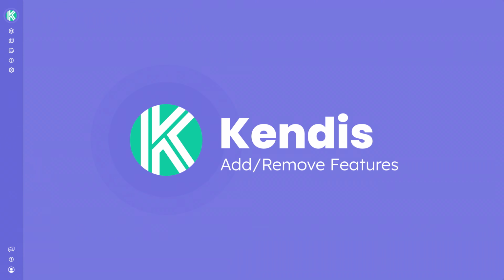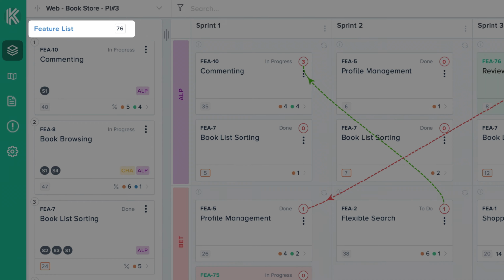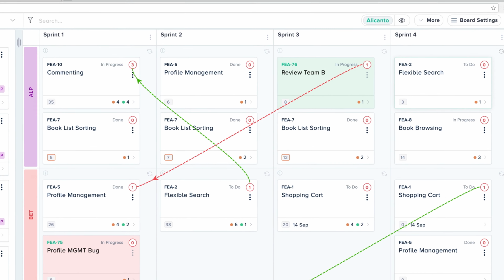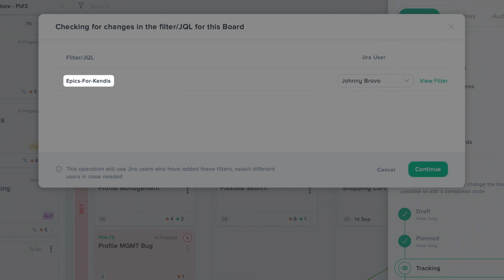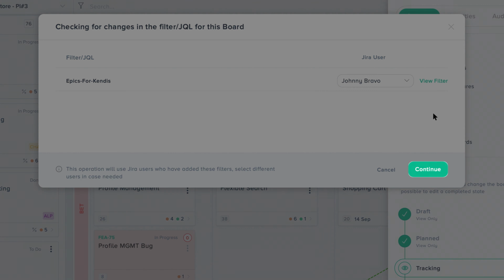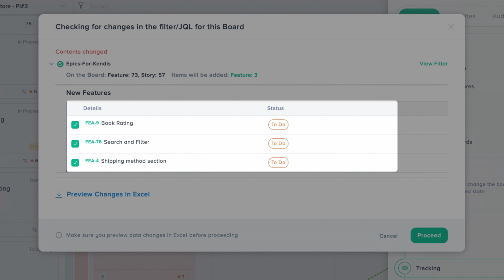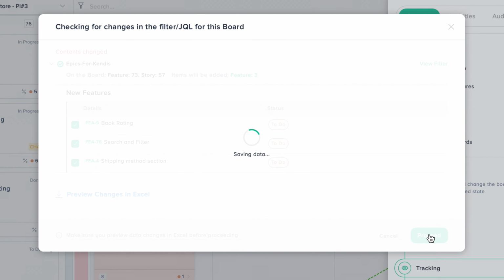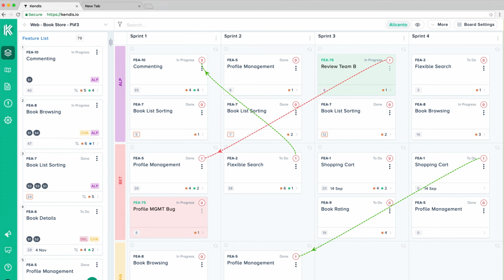Add Remove Feature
Learn how to add and remove features on the Kendis Board to keep your projects organized and up to date. This tutorial walks you through the process of adding new features to your board for better visibility and tracking, as well as removing outdated or unnecessary ones to maintain a streamlined workflow. Ideal for project managers, Scrum Masters, and teams looking to manage their project features efficiently and ensure alignment with project goals.